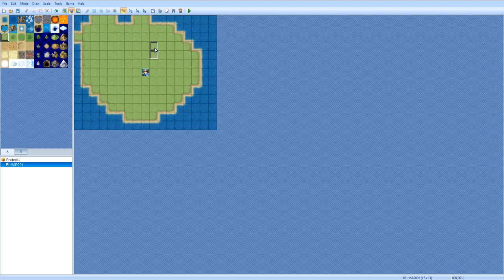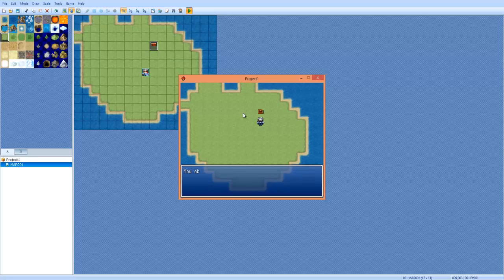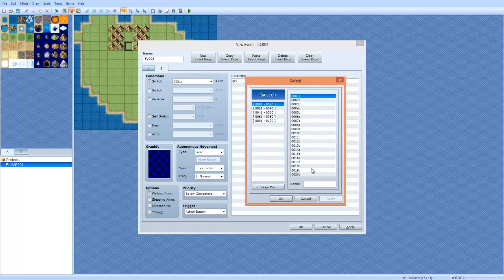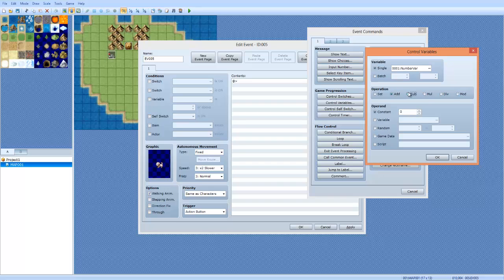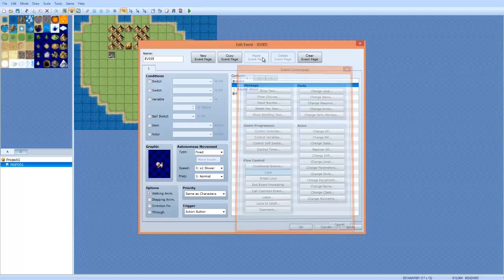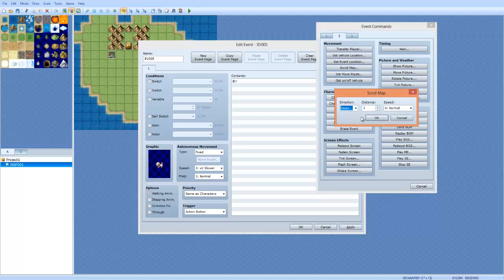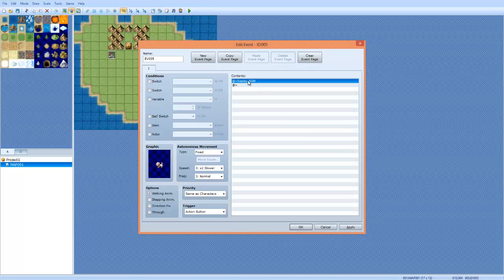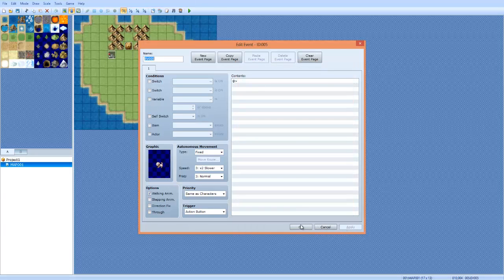RPG Maker VX Ace Tutorials - (SE02 E14) - Everything About Events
Today I show you how to make a couple of events, and I show you EVERYTHING about events :D Cept battle events which I'll cover some other time ^_^ Enjoy! :D